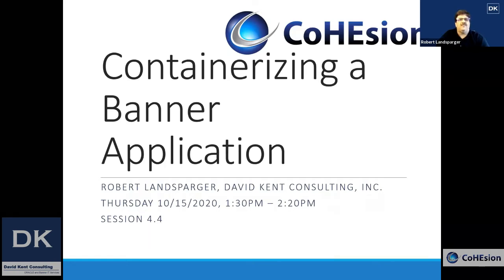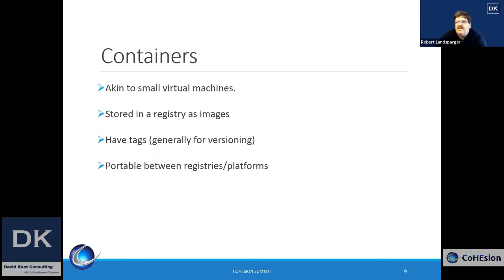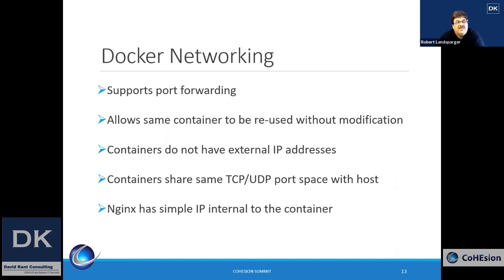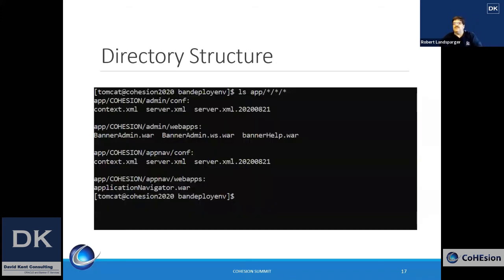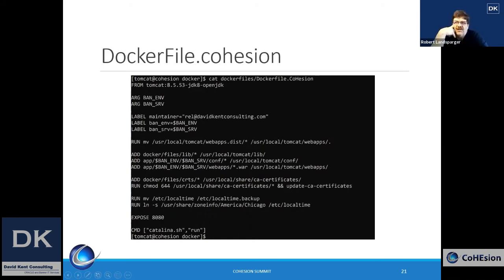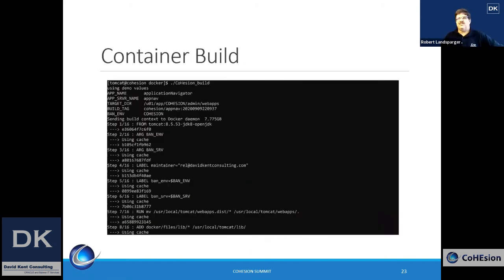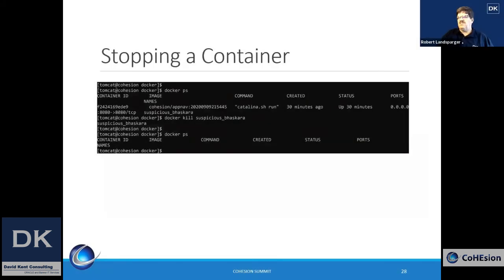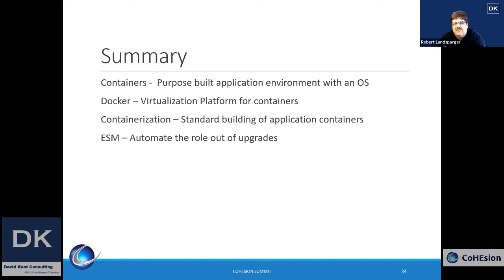Containerize a Banner Tomcat Application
This video will show you how to containerize a Banner application into a Docker container